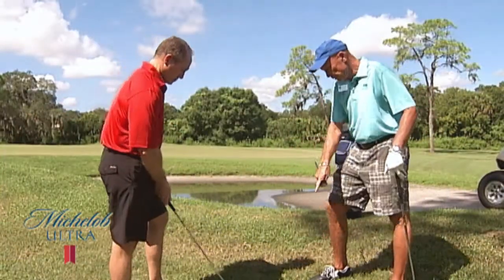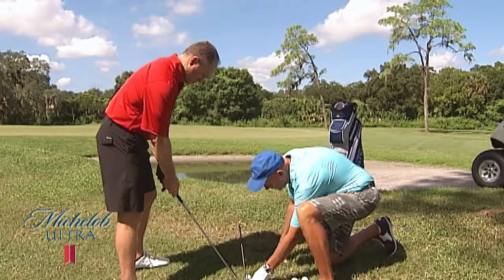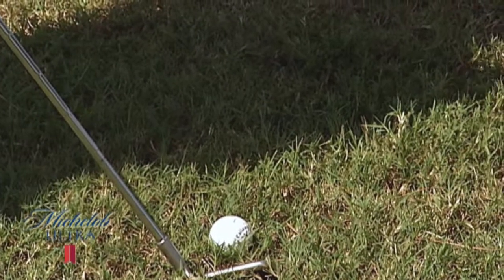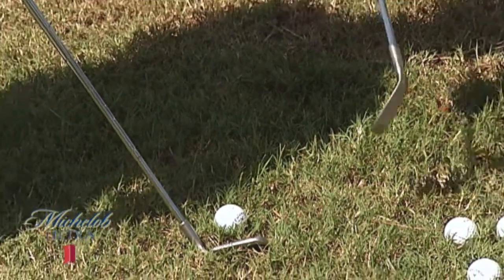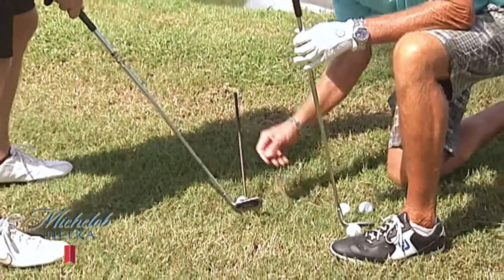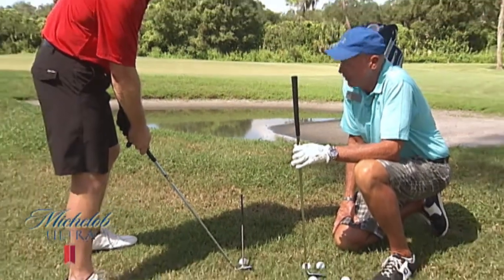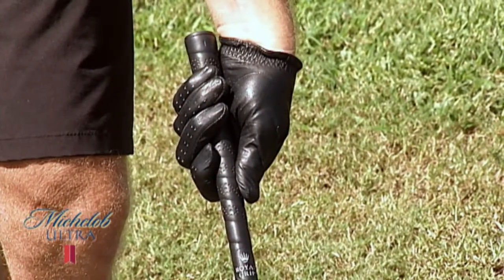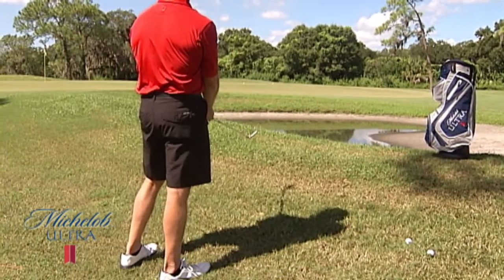SNN Golf Tips: Week 1